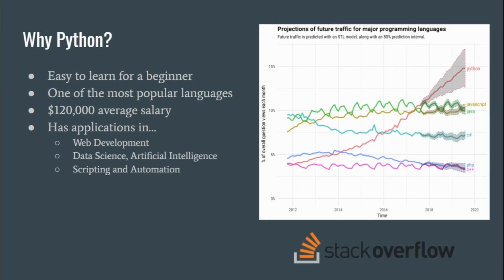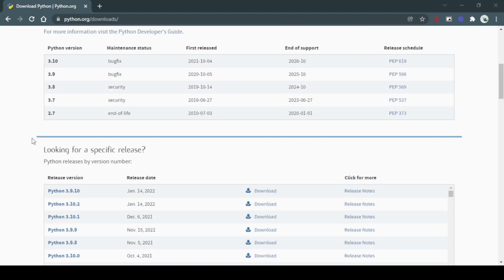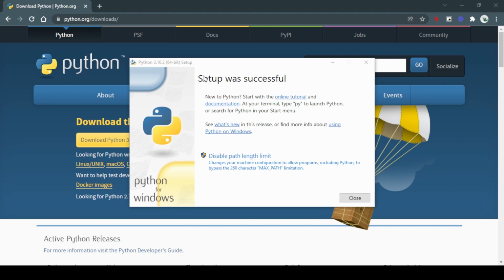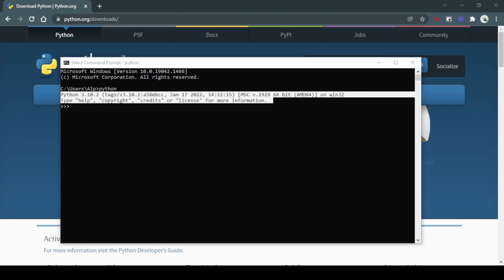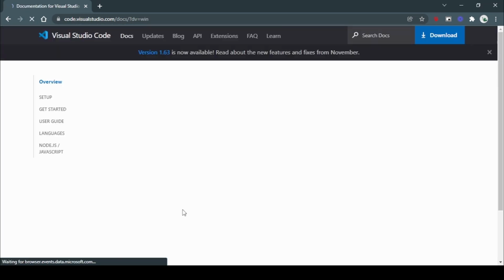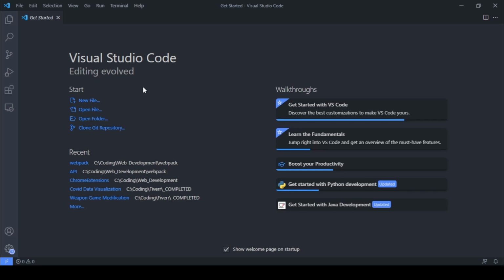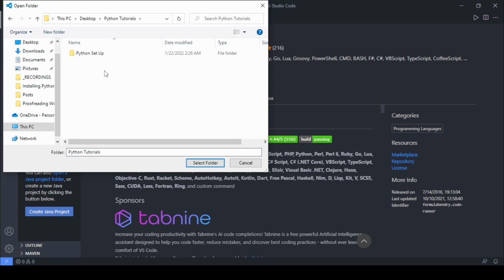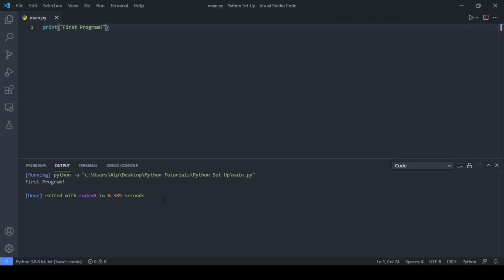Python Introduction and Setup | Python Tutorial for Beginners #0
In this video we will talk a little bit about what we will be learning in this "Python Tutorials for Beginners in 2022" series. Also, we will discuss why we should still learn Python in the year 2022. Afterwards, we will download and install Python to our computer and check if Python is working from the command prompt (terminal). As our text editor, integrated development environment, we will download Visual Studio Code so that we have a program or a text editor to write code in. A couple VS Code extensions will be downloaded to optimize our Python coding efficiency. Finally, we will write our first Python program in Visual Studio Code and run it. Overall, any Python beginner in 2022 can benefit a lot from this video as well as the complete Python Tutorials for Beginners in 2022 series.

Do you want to learn Python in 2022 as a beginner? or have you ever wondered "how to learn Python in 2022? ", "is Python still relevant in 2022?" If your answer was yes, then you are on the right place! This video is the first one in Python Tutorials for Beginners series.

00:00 Course Overview
00:29 Why Python?
01:19 Installing Python
02:50 Python System Check
04:23 Installing VS Code
06:07 Setting up VS Code
07:54 First Python Program
08:54 Conclusion
09:27 End Screen

⭐️ Tags ⭐️
- Python Introduction in 2022
- Downloading and Installing Visual Studio Code
- VS Code setup for Python